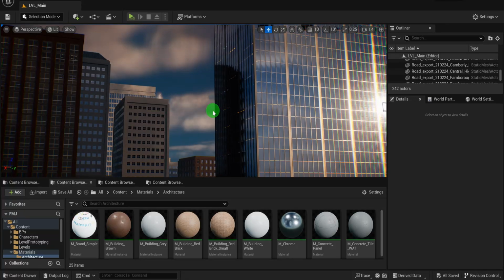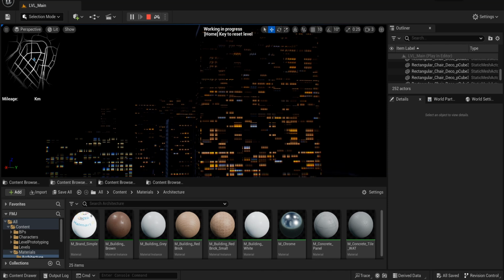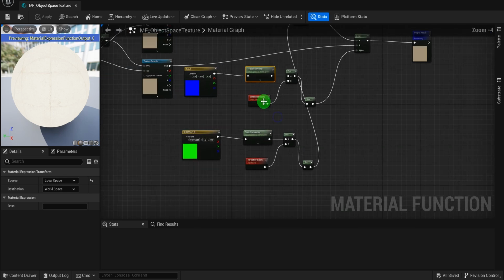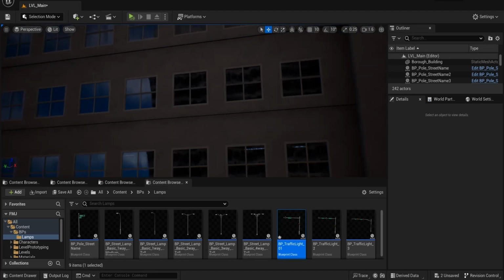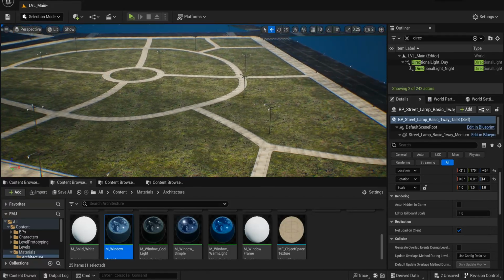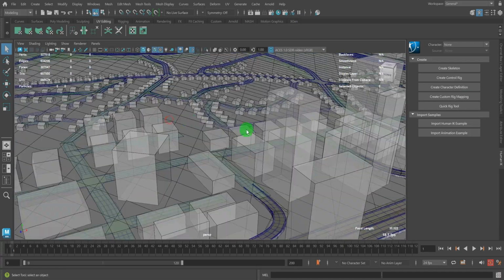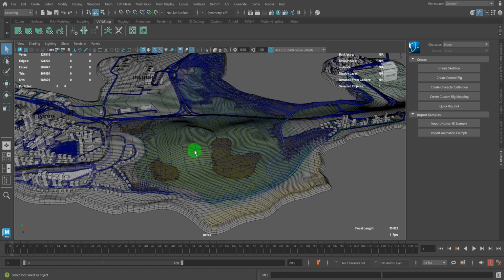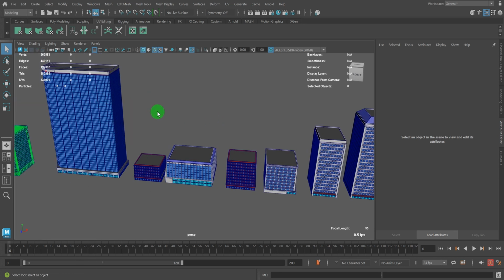Project Update 2: Building Materials, Lights | Unreal Engine | Open World Environment